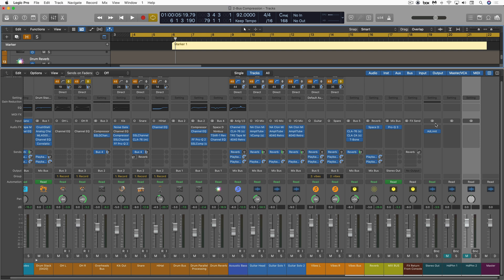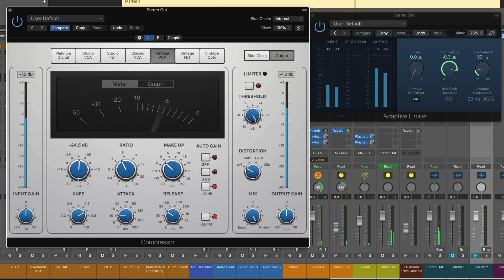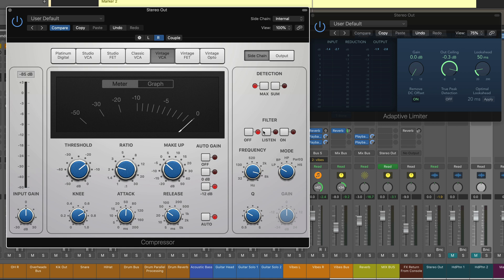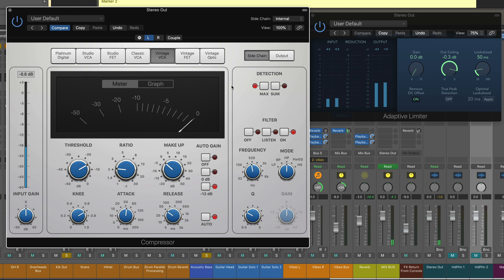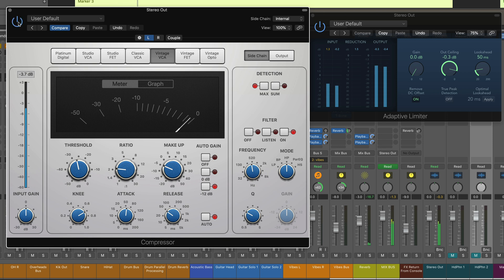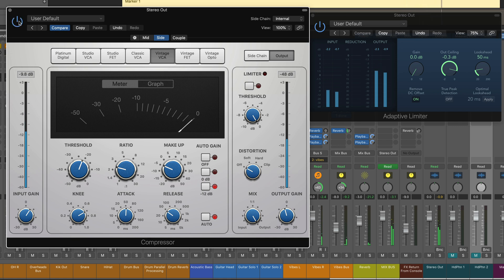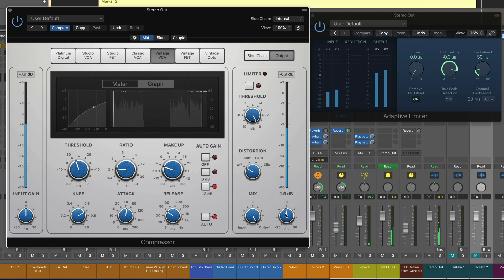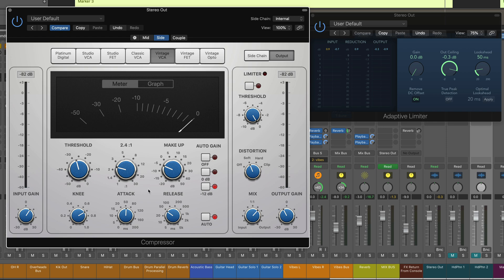Mastering 2 Bus Compression With Logic Pro's Compressor To Improve Your Mixes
My colleague Steve DeMott did an article on 2-Buss compression recently. In this video, I take some of his ideas and develop them using Logic's powerful and flexible built-in compressor plug-in. There is a lot more to this plug-in than initially meets the eye, especially when it comes to "glue" style bus processing.